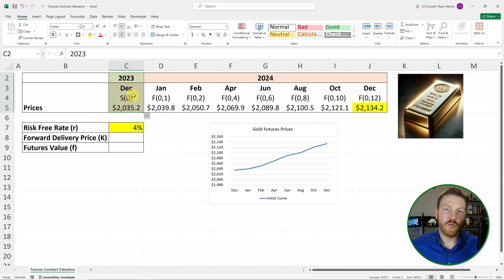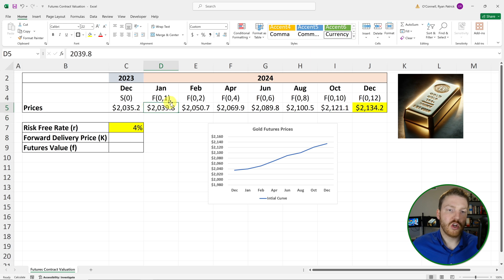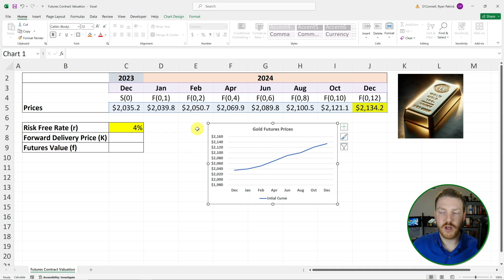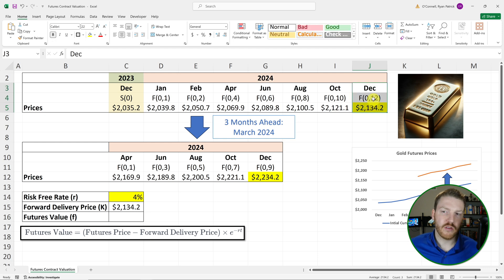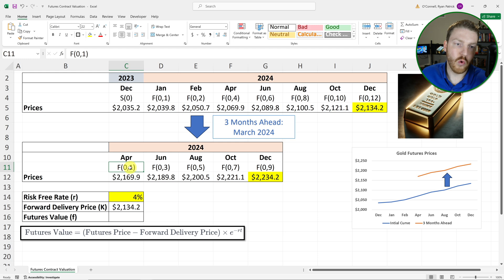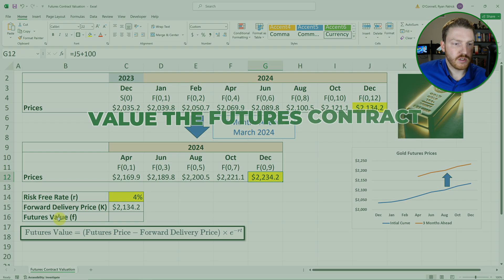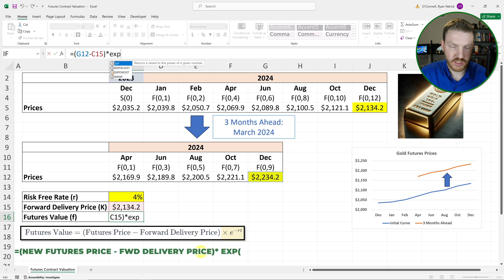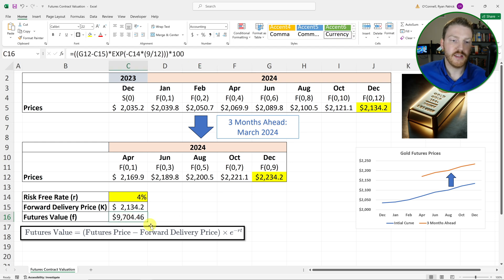Futures Pricing and Valuation Simplified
Discover the simplicity of futures pricing and valuation with Ryan O'Connell, CFA, FRM's easy-to-follow video, 'Futures Pricing and Valuation Simplified', using Excel for practical demonstrations. Dive into key concepts starting from the basics of futures prices, understanding Contango, to calculating the value of a futures contract, with real-time data from the CME Group. Perfect for beginners and those looking to refresh their knowledge, this video guides you through every step, marked with clear chapters, ensuring a comprehensive understanding of futures contract pricing.

Chapters
0:00 - Futures Prices Explained
1:05 - How to Get Futures Prices from CME Group
1:45 - Contango Explained
3:10 - Futures Prices Changing Overtime
5:47 - Calculate the Value of a Futures Contract